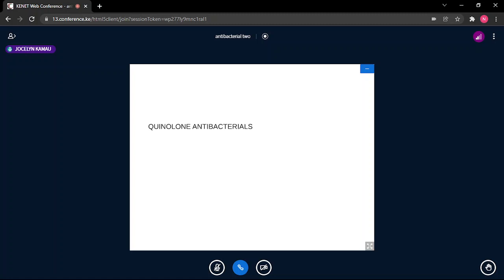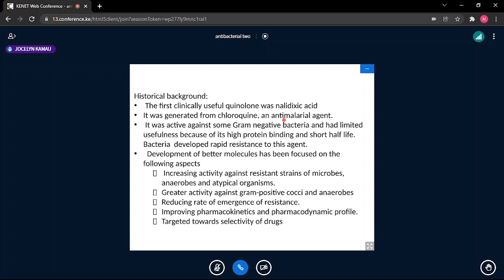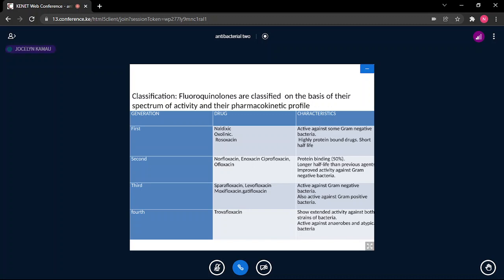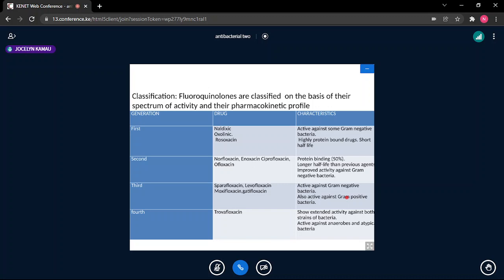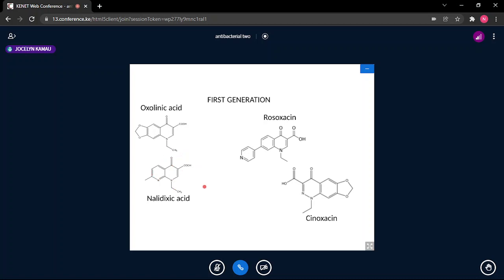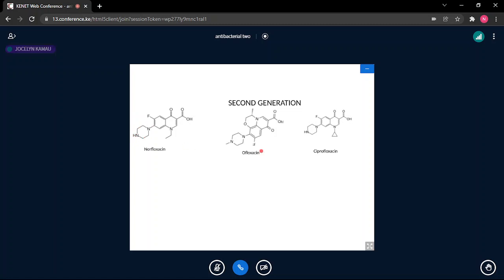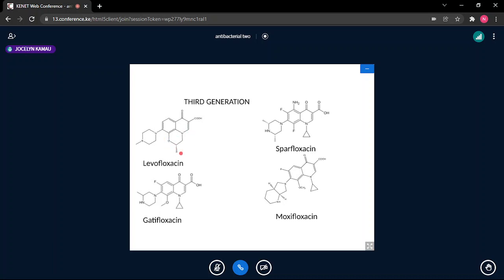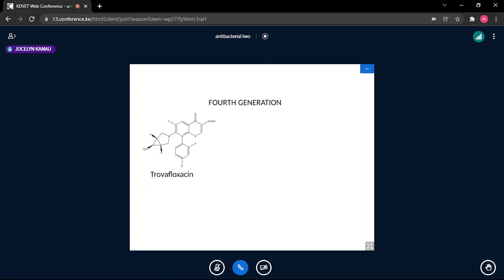17-Antimycobacterials; Quinolones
17-Antimycobacterials; Quinolones